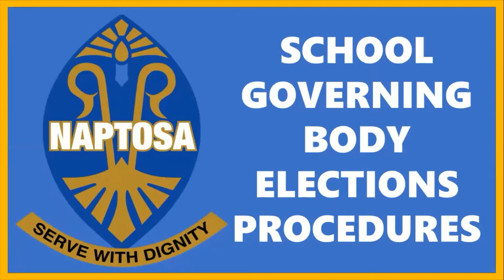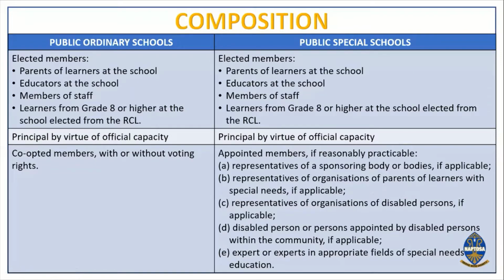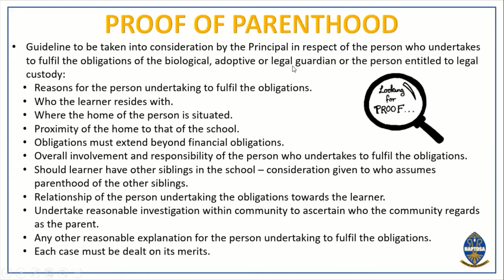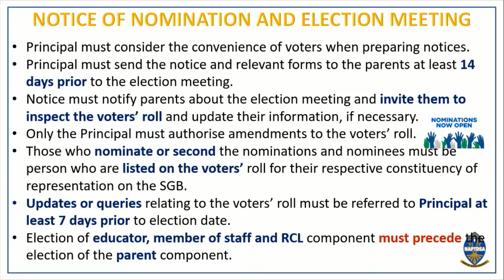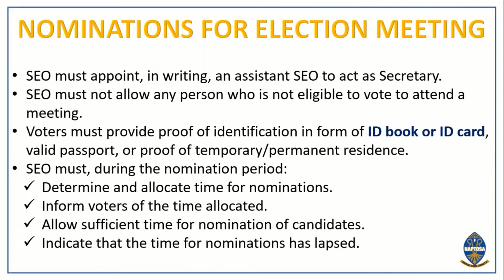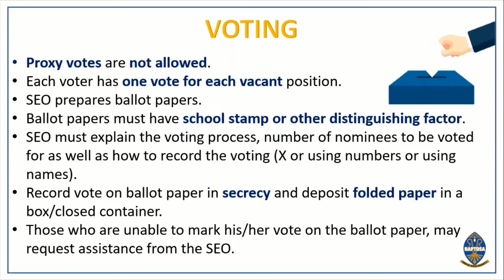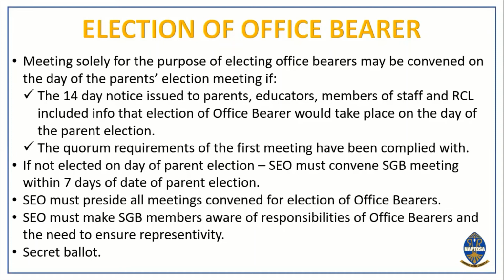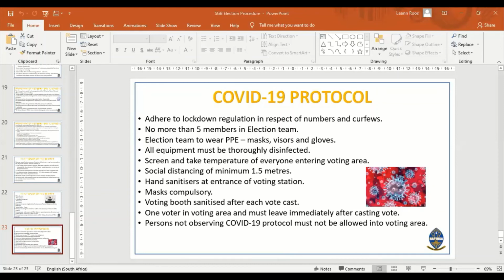SGB Election Procedure